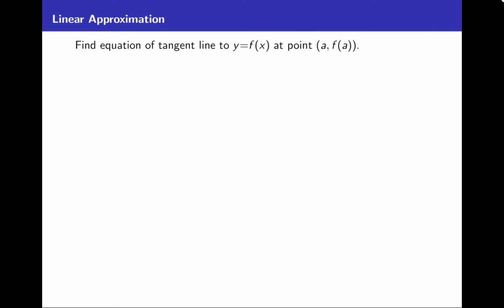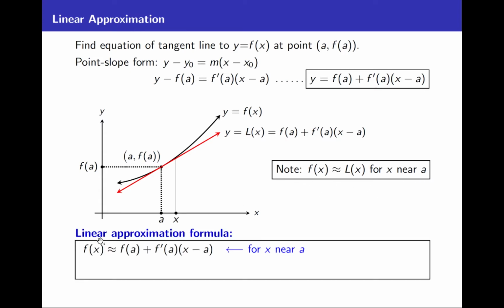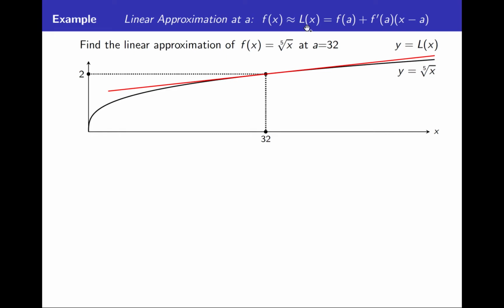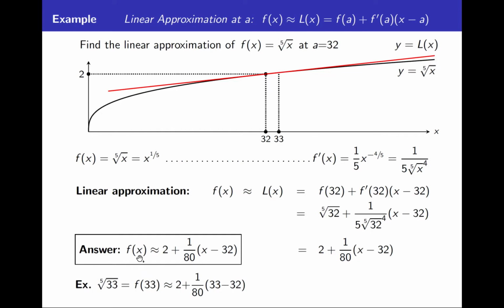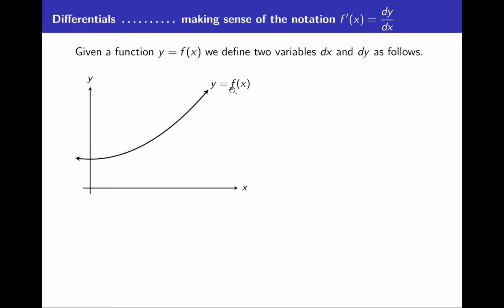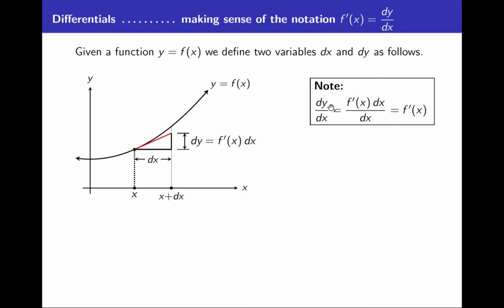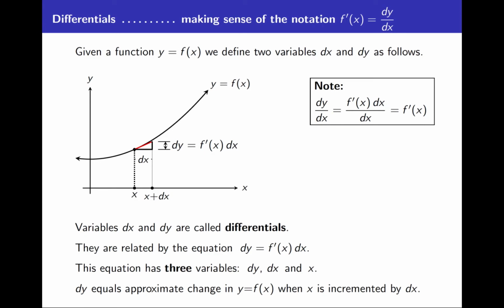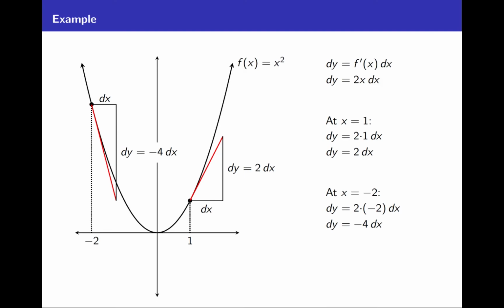Hammack's Calculus I, Lecture 36: Approximations and Differentials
This is a Calculus I lecture. Topic Approximations and Differentials.